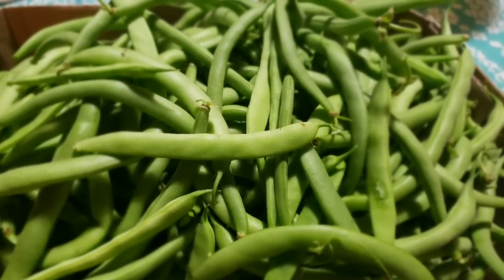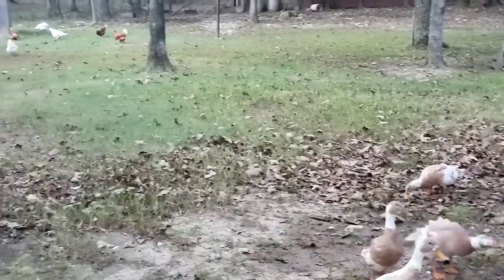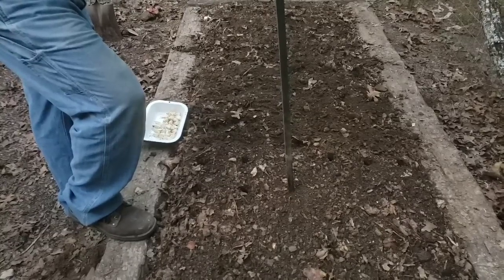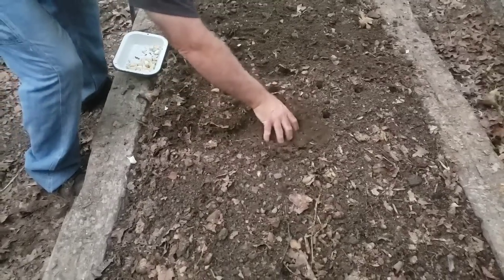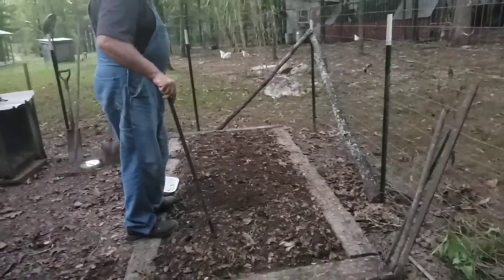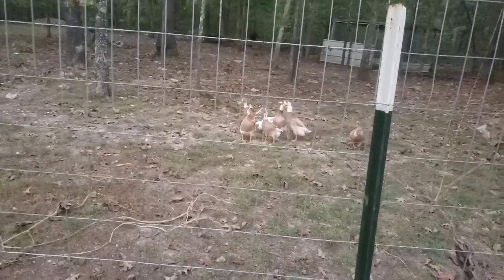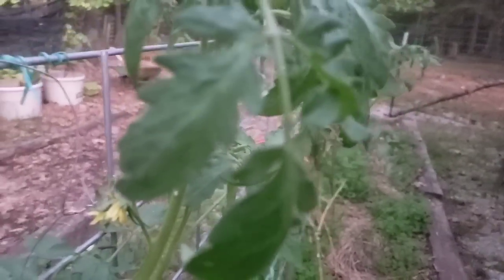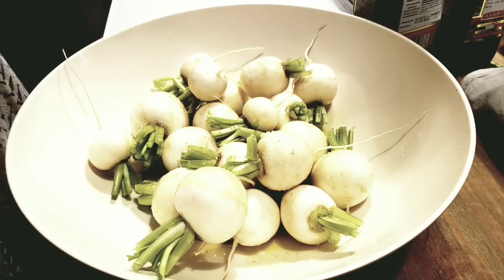Roasting Turnips & The end of the summer garden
Thank you for stopping by,  sitting and visiting with us, we love you all, God Bless,xoxoxo

Instagram Whippoorwill holler64